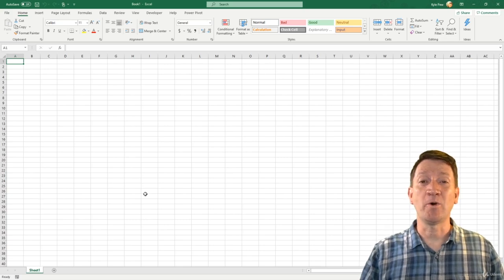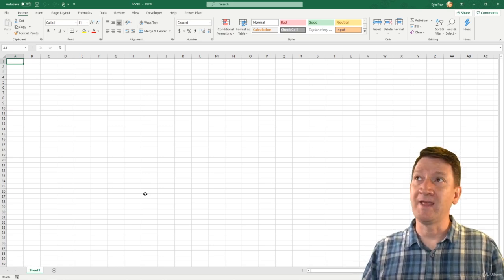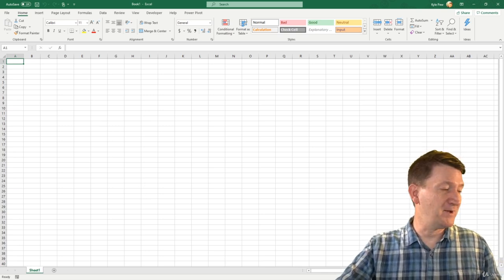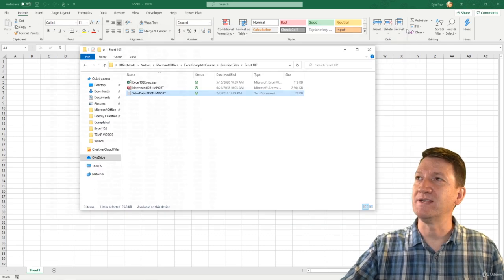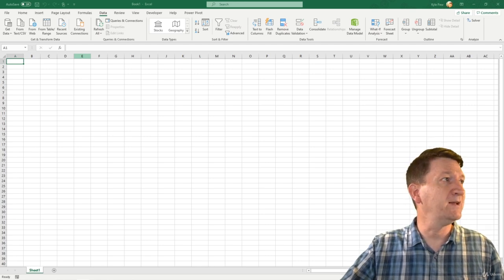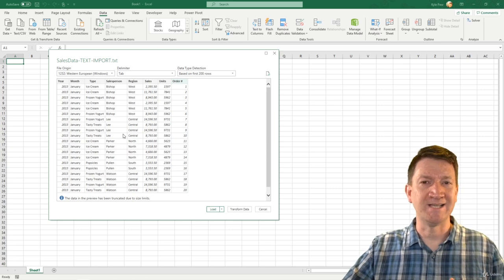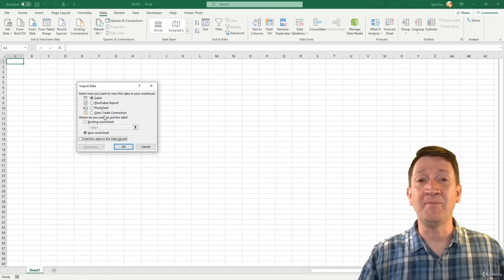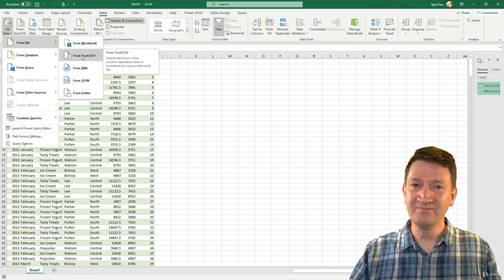Microsoft Excel Course - NEW VERSION !! Import Data From Text Files into Excel | Part 89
In Part 89 of our Microsoft Excel course, explore the new version of importing data from text files into Excel. This updated tutorial will guide you through the latest methods for bringing in data from text or CSV files, ensuring compatibility with the newest Excel features. Learn how to manage external data efficiently and stay up-to-date with Excel’s evolving functionality.